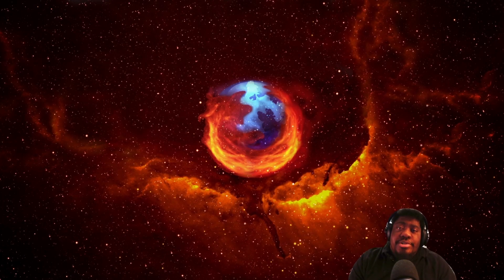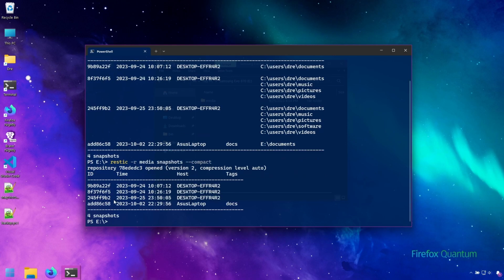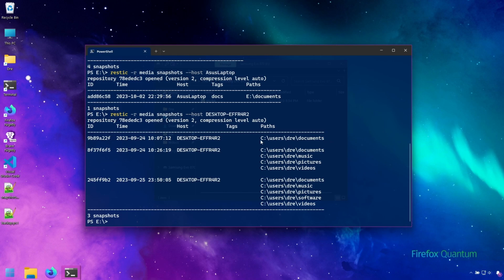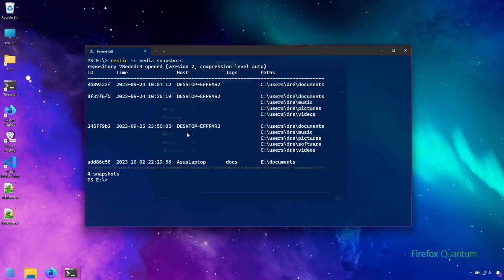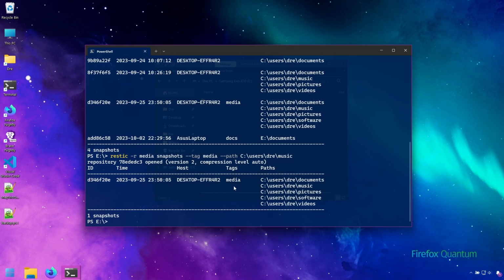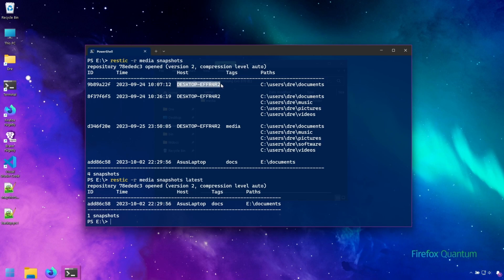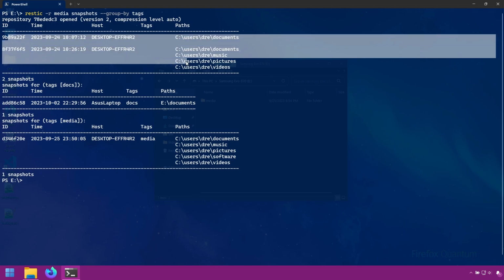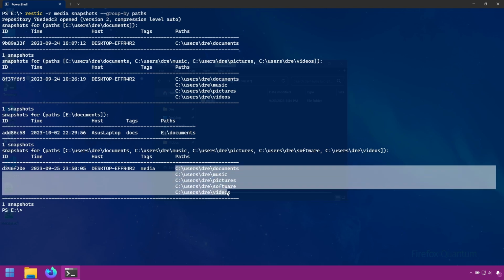Restic Guide Part 8: Listing Snapshots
In this video, I'll show you the many ways you can list snapshots in your Restic backup.

TIMESTAMPS ⌚
00:00 Intro
00:10 Listing Snapshots
01:03 Filtering Snapshots By Host
01:48 Filtering Snapshots By Path
02:22 Filtering Snapshots By Tags
02:45 Using Multiple Filters
04:14 Latest Snapshot
05:16 Grouping Snapshots

MUSIC 🎵
Venus Aire by Windows96